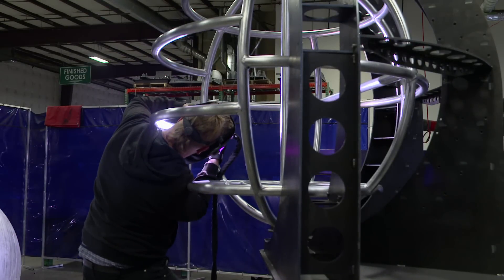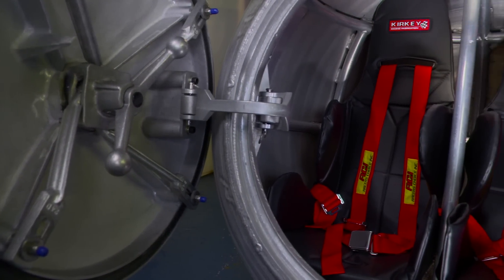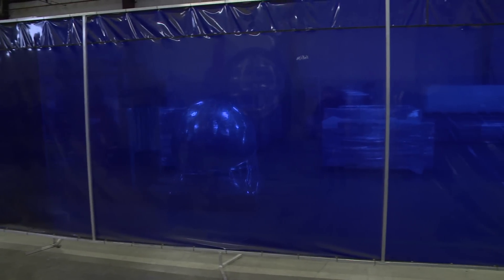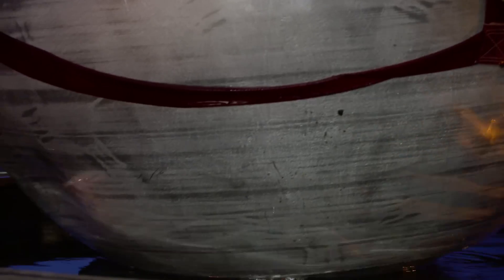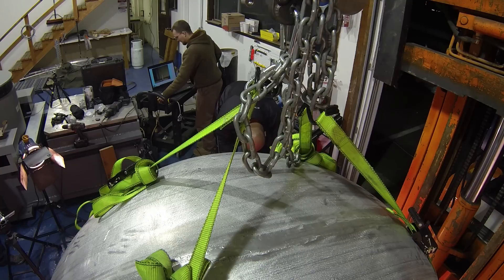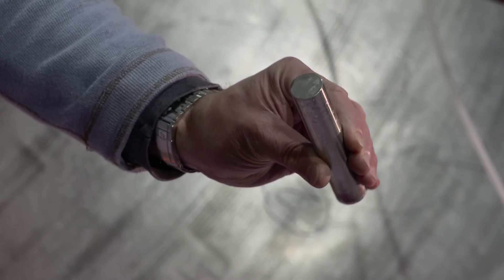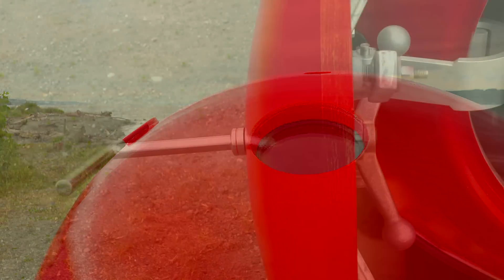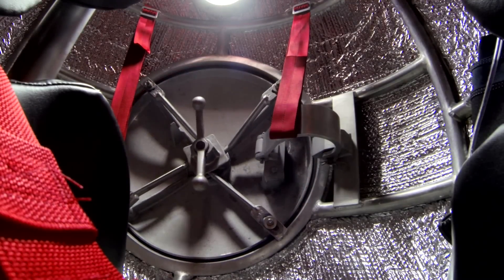Survival Capsule LLC - Development of the Survival Capsule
Survival Capsule Introduction, Manufacturing, Testing and Development video created by Red Jet Films, Seattle - WA.